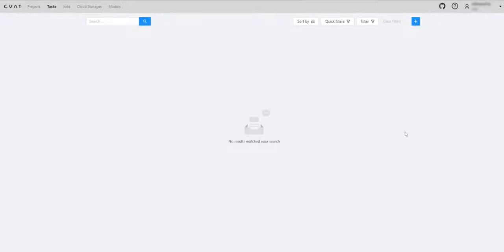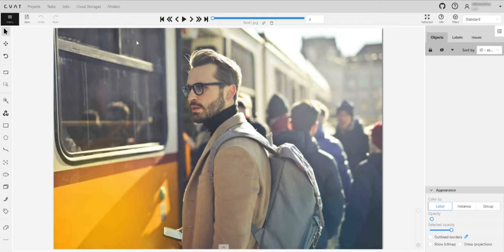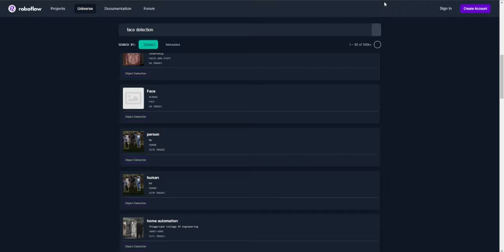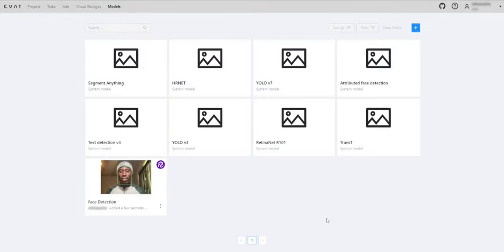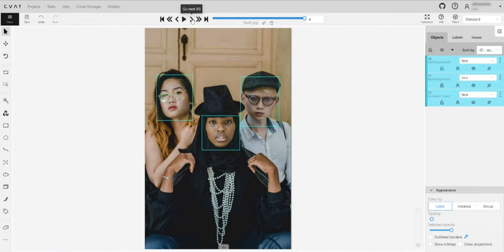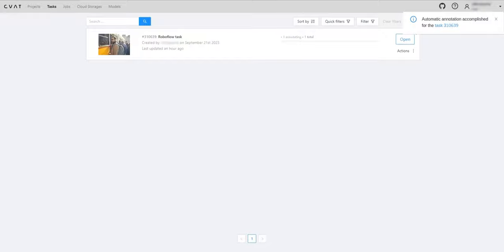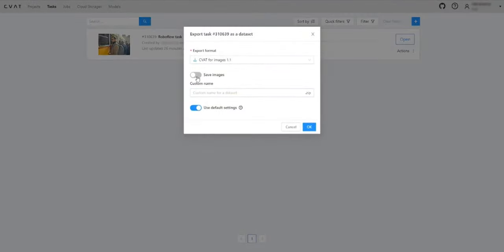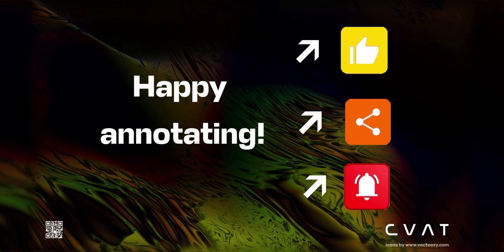CVAT.ai Product Tour #24: Complete Guide to Annotation with Roboflow Models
In this short tutorial, we will show you how to add a model from Roboflow and use it for annotation.